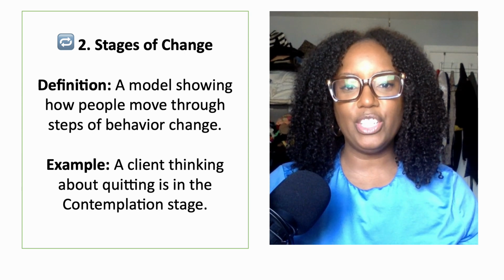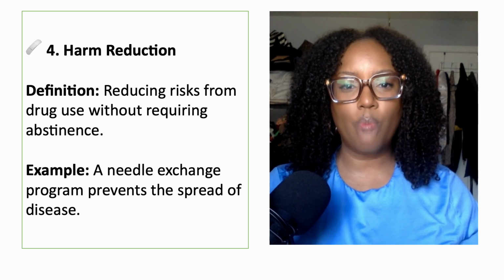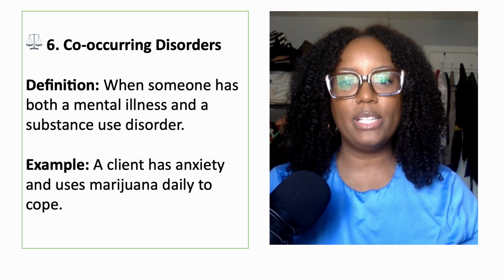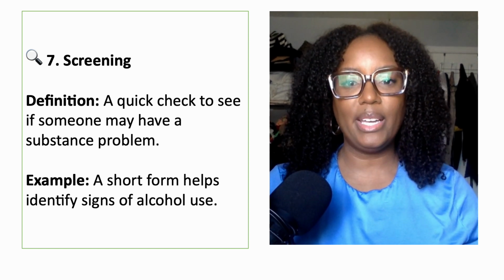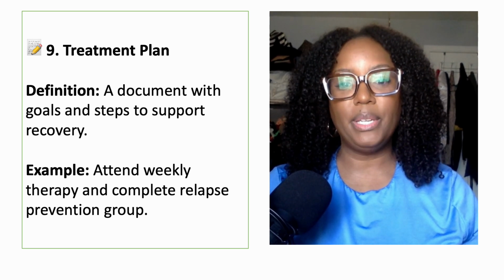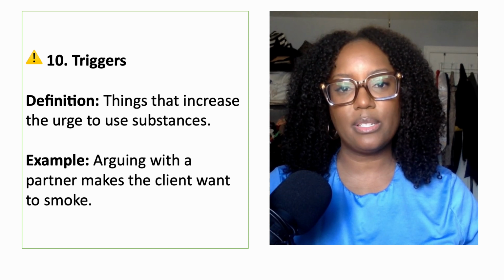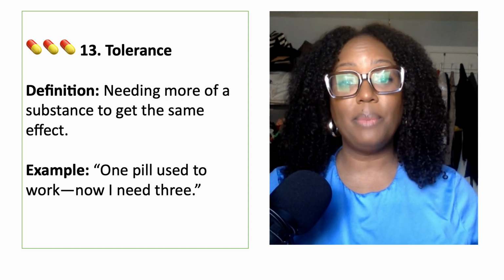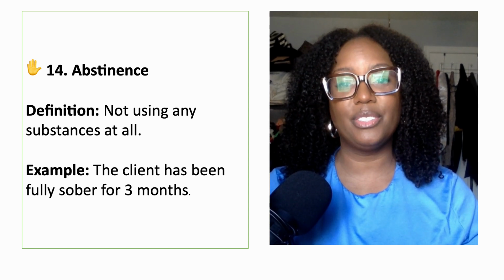101 Addiction Counselor Exam Terms Explained | Study Guide | Part 1 of 4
If you’re studying for the addiction counselor exam, I put together a 100-question practice test to help you practice exam-style questions and build confidence before test day.

 This video walks you through essential addiction counseling terms; explained in plain language, with examples to help you understand and remember each one.

📚 STUDY TOOLS I RECOMMEND:
Mometrix NCAC 1 Study Guide
Mometrix Addiction Practice Test
DSM-5 Pocket Guide
Diagnosis and Treatment Planning Skills
NCE Exam Prep

*Youtube is not therapy or clinical advice

About me: I’m Tiesha, a Licensed Professional Counselor (LPC) and Licensed Substance Abuse Treatment Professional (LSATP) with a passion for learning, educating, and creating.  I make mental health and substance use related videos as a fun, inclusive way to share knowledge and present information 💚